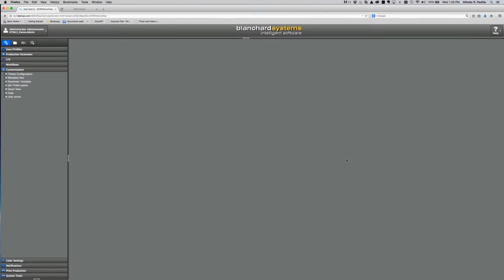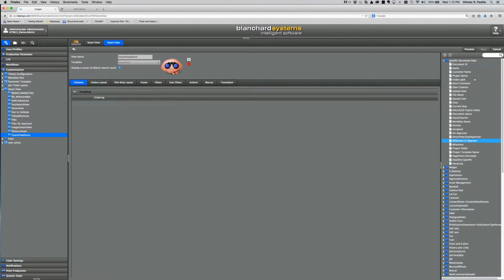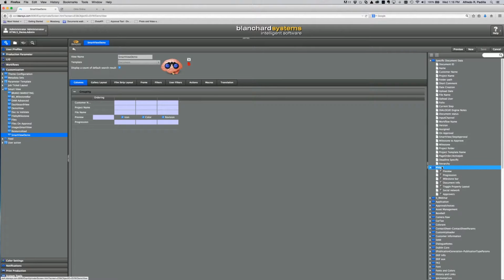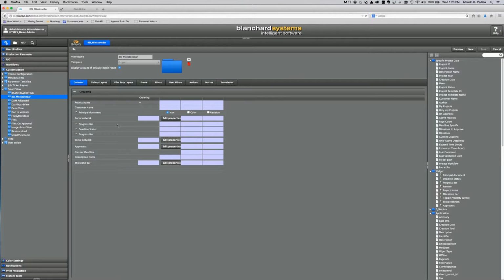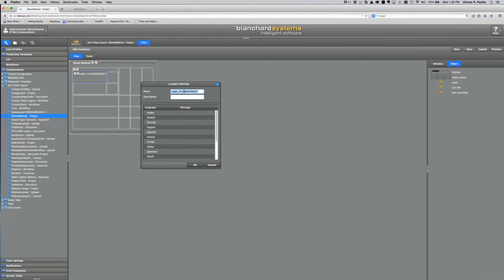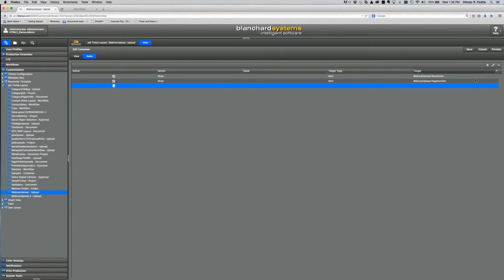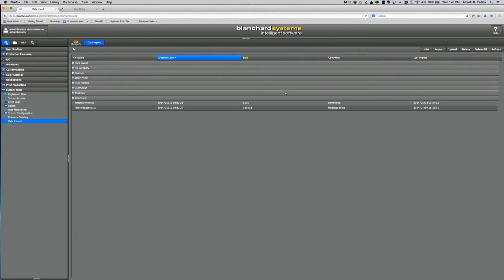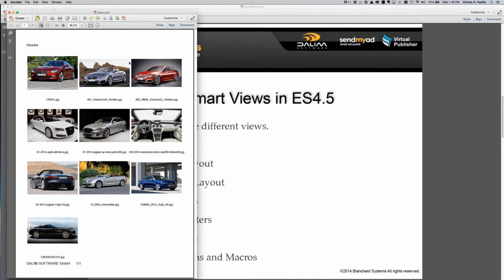DALiM Tips & Tricks Webinar — November 2014 — Smart Views/Job Tickets ES4.5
November ES4 Dalim Tips and Tricks
Creating Smart Views in ES4.5
❖ Setting up the different views.
❖ Columns
❖ Gallery Layout
❖ Film Strip Layout
❖ Setting Filters
❖ General Filters
❖ User Filters
❖ Setting Actions and Macros

Creating Job Tickets in ES4.5
❖ Working with the view
❖ Setting Rules
❖ Applying Job Tickets
❖ Assets
❖ Upload
❖ Job Ticket
❖ Approval
❖ Workflow
❖ Folder